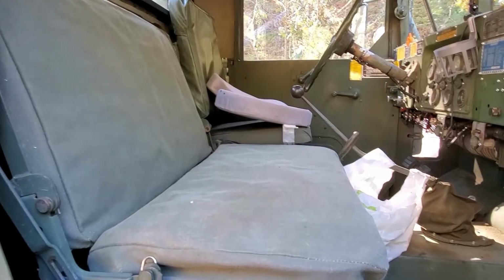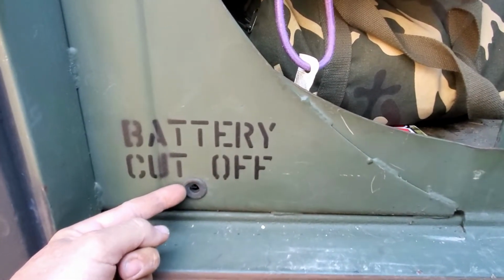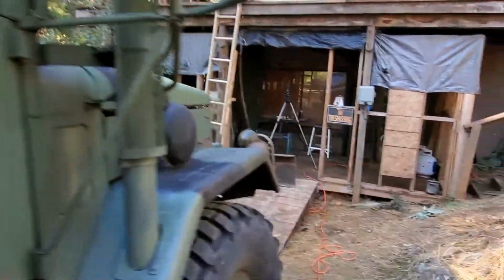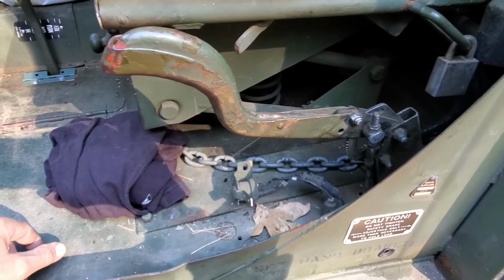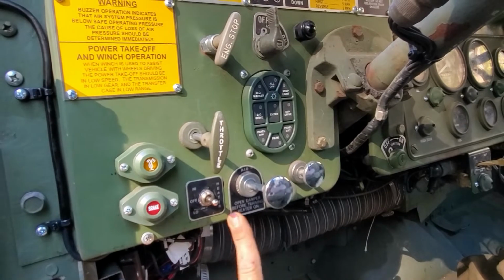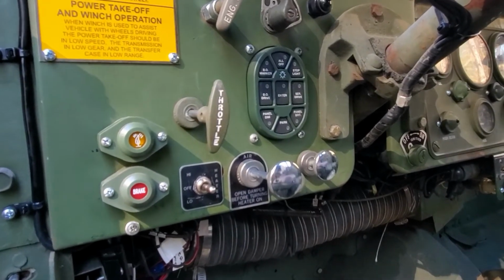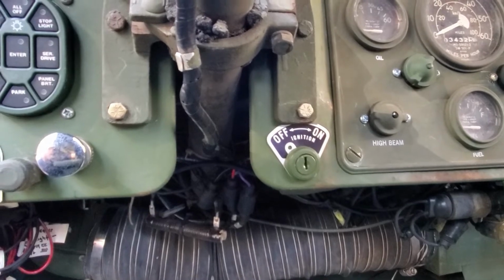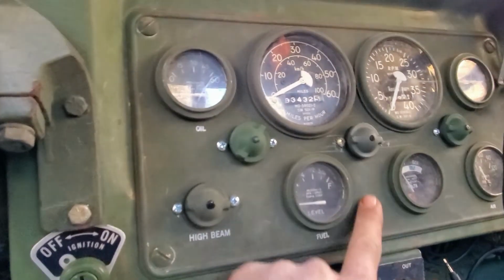1953 Studebaker M35a2 "Sierra Six by Sticks" Update #3 We add all kinds of stuff! See description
Update 3 we add- battery cut off switch, parking brake dash indicator light, heater control dash indicator light, move heater controls to dash, digital truck lighting, keyed ignition, low air light instead of that ratty buzzer.